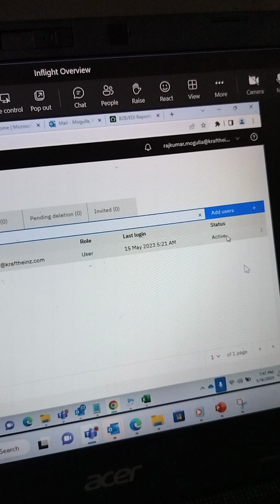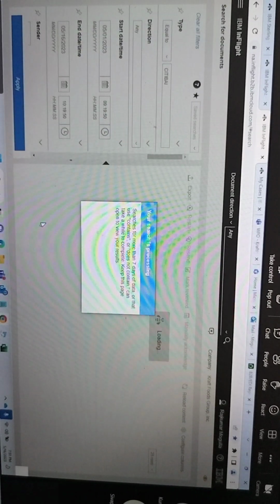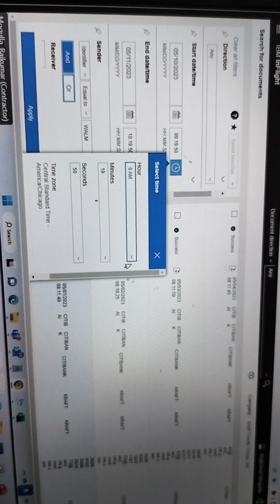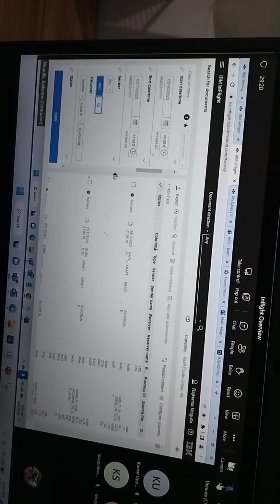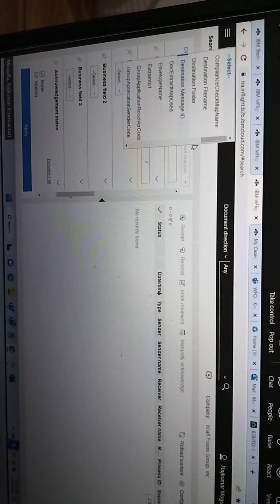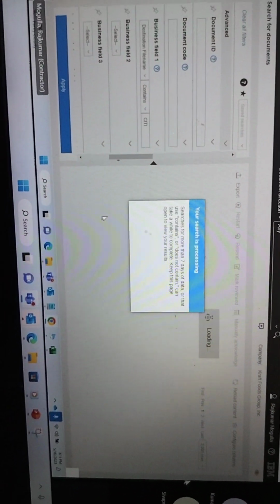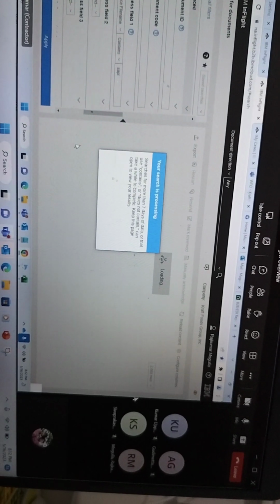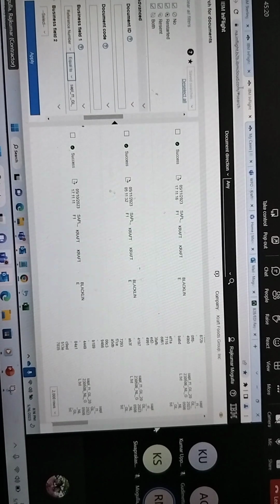Raj explained how to search the incidents KT